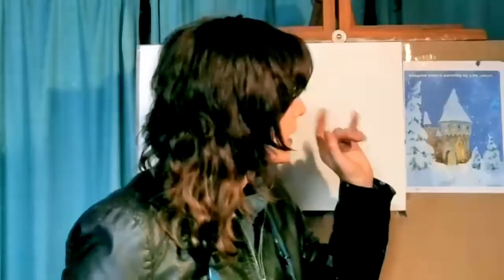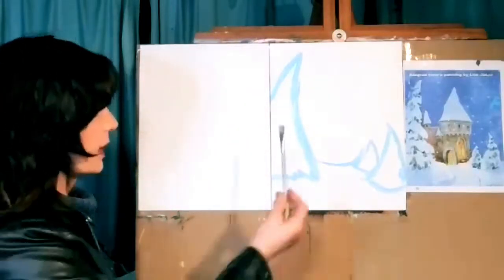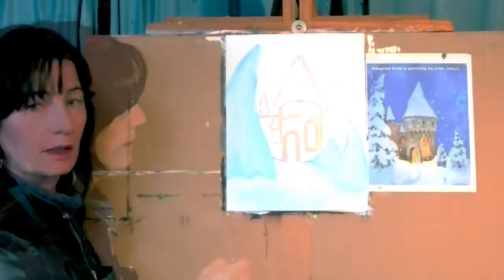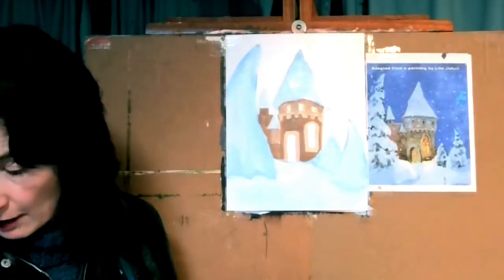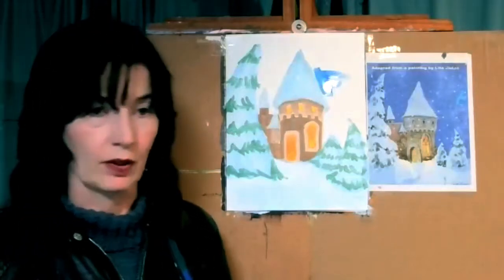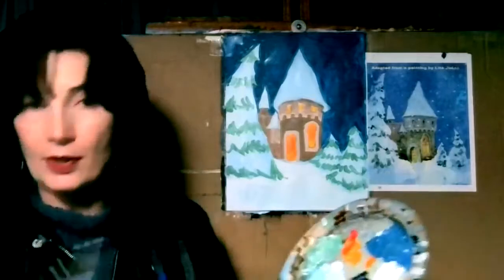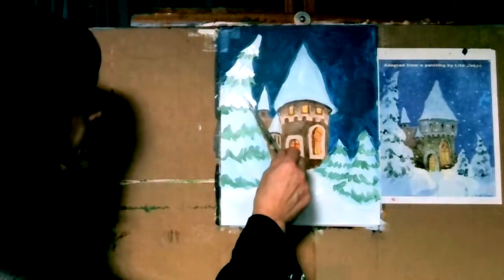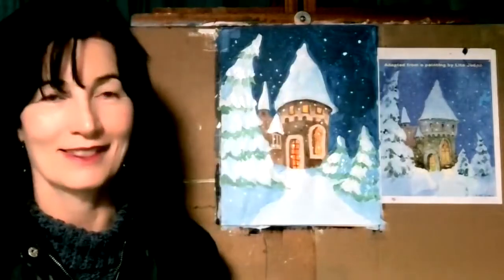Winter Castle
Taught by RISD graduate artist and art teacher of 20 years.
All classes are STEP by STEP & QUICK paced for kids, and designed for BEGINNERS. Be sure to hit pause, to go at your own pace.
There are also TIPS and TRICKS that appeal to the more experienced.
All sorts of subjects to spark the interested of anyone!